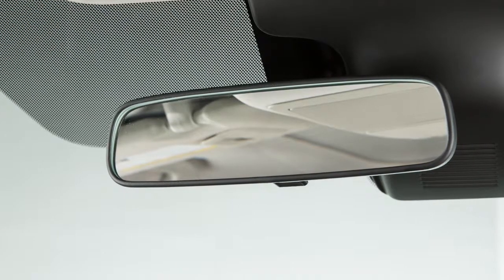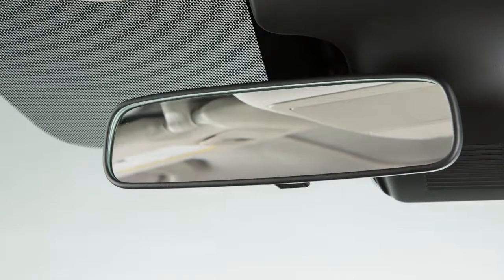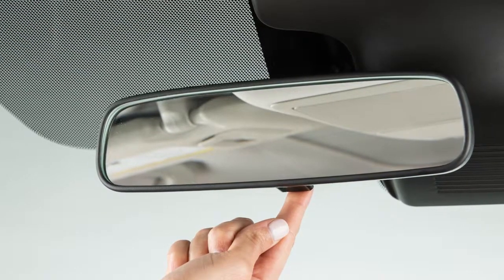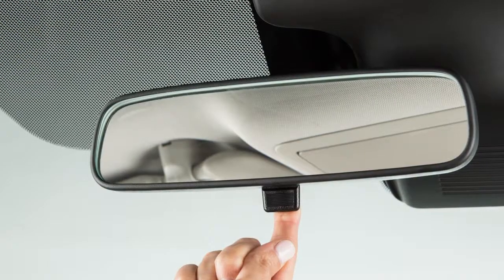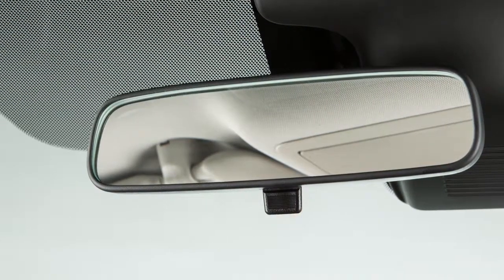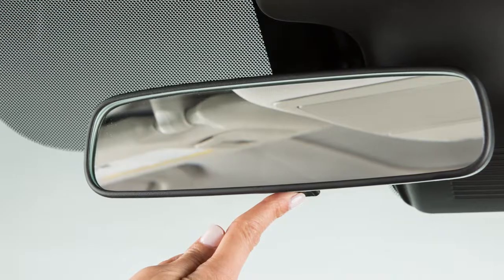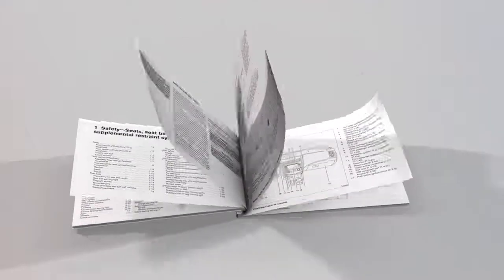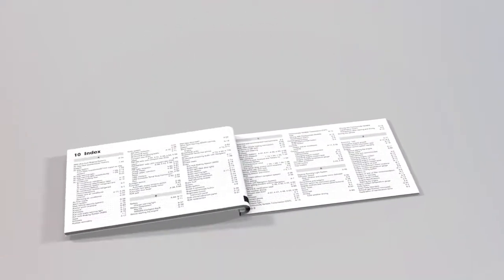2017 Nissan Rogue Sport - Inside Rearview Mirror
Your vehicle is equipped with a rearview mirror that can help reduce glare when driving at night. To help minimize reflected glare, pull this lever on the bottom of the rearview mirror towards you. During the day, push the lever towards the windshield for a clear view.